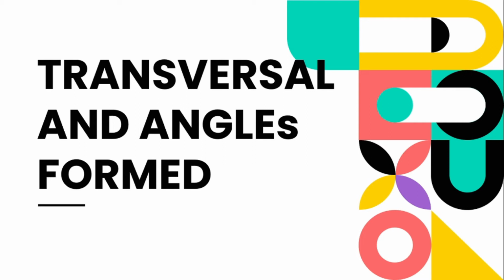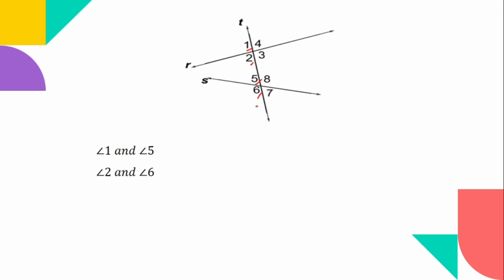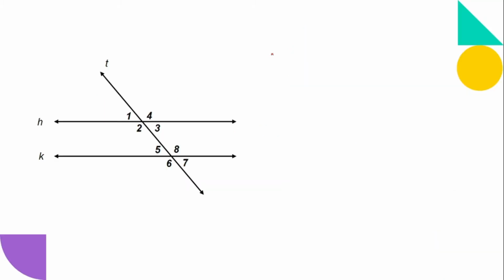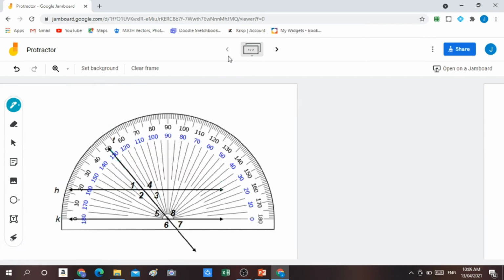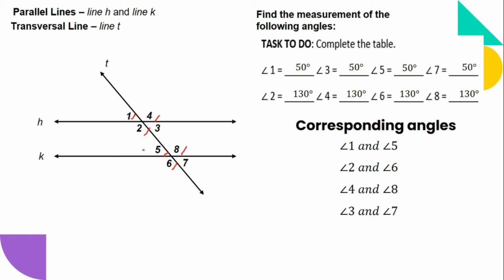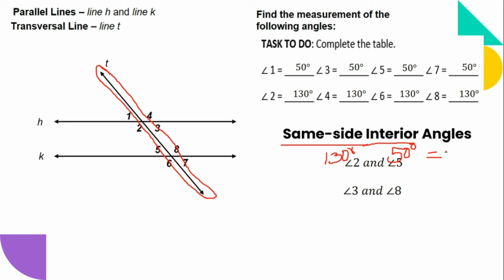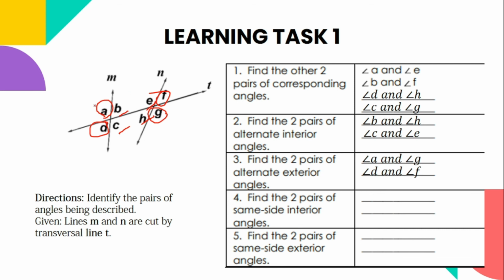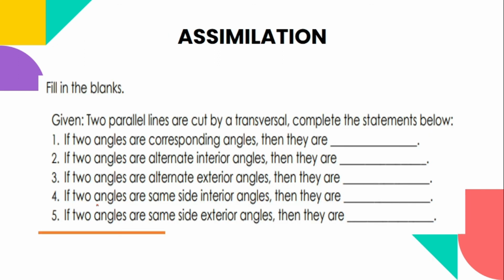Transversal and Angles Formed//Math7Quarter3//Relationship of Angles Formed// Tr.Jenny